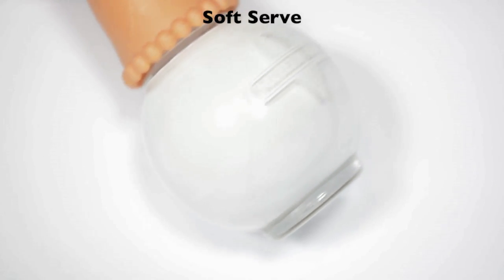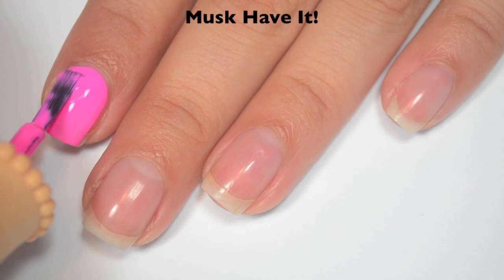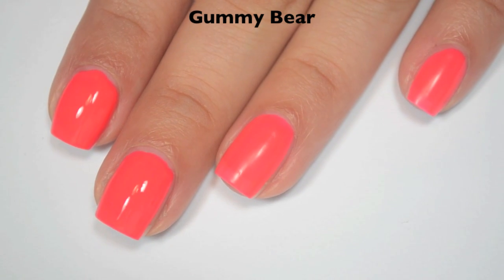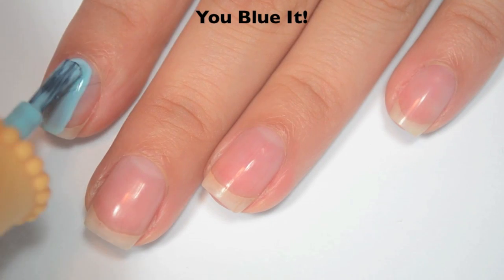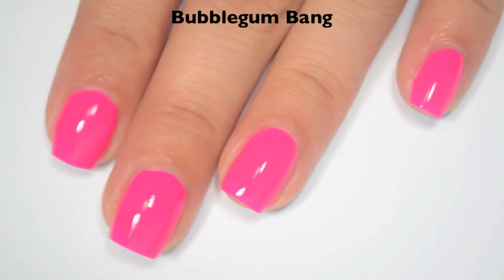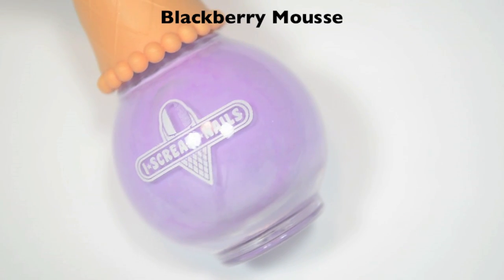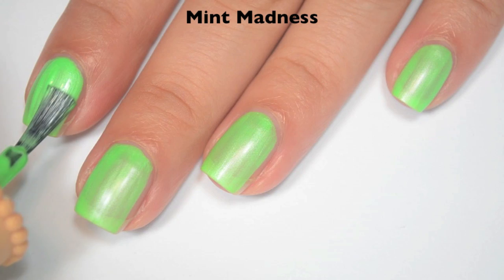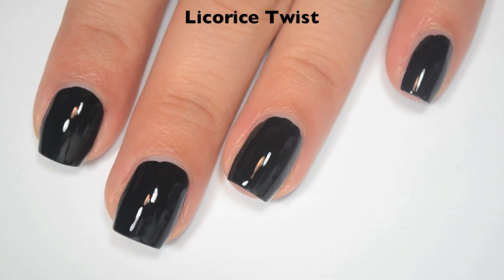I-Scream Nails | Swatch and Review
Today I have swatches of some I Scream Nails polishes from Live Love Polish. My camera picked up darker spots and streaks on a few of these that I wasn’t able to see in person, a few could probably benefit from a third coat.

On my lips: Elf Matte Lip Color in "Nearly Nude"
                     Colourpop Ultra Matte in "Shimmy

- Yes.

FTC: The polishes shown were sent to me for review.